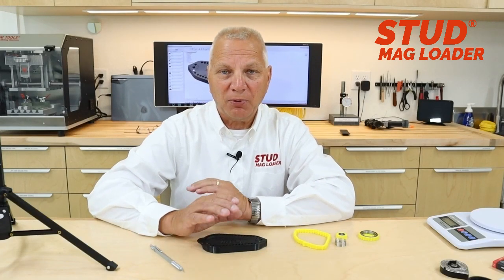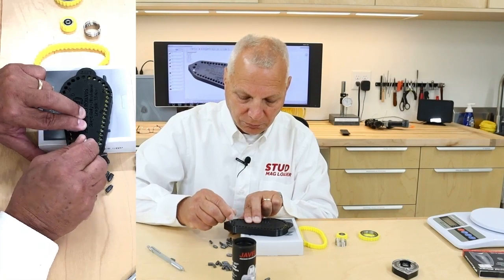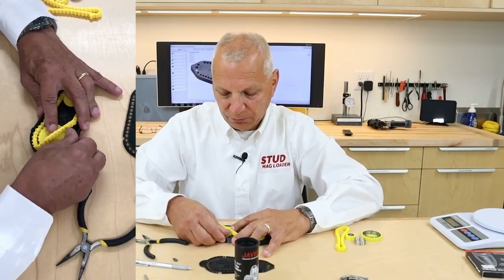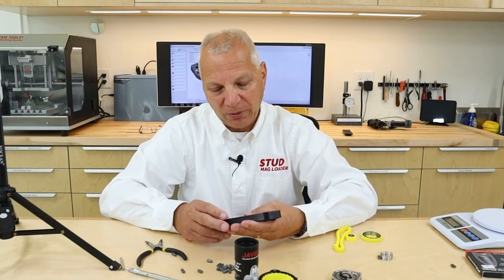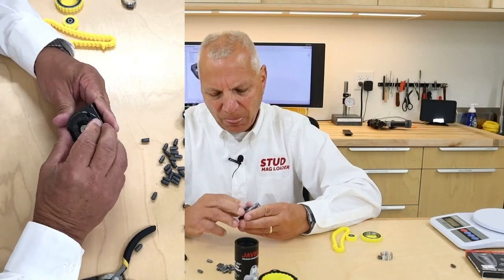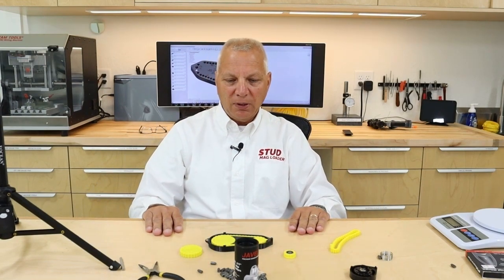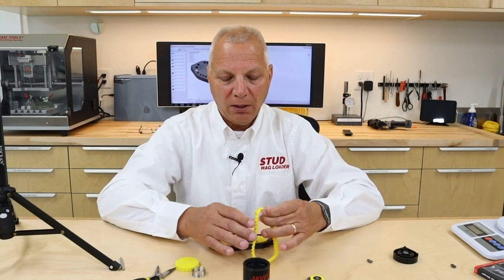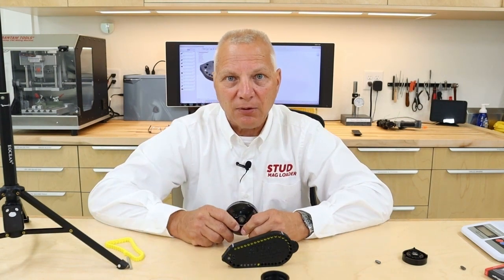The New 40 Round "Slug Only" Magazine for the FX Maverick/Dreamline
Stud Mag Loader announces the new "slug only" 40 round magazine for the FX Maverick/Dreamline/Crown/Wildcat MK3. This video does a deep dive into how the magazine works, how it is engineered and a dramatic demonstration of the chain in a 25-pound pull test.  If you are interested in why this magazine has been so successful for FX users be sure to watch it to the end.

00:00 - Introduction
00:50 New 40 Round Magazine to handle 40gn/12mm slugs
01:15 STUD Magazine vs FX Magazine with 40gn slugs
02:17 Shots remaining indicator
02:39 Magazine tension adjustment
05:00 Slug demonstration
05:45 Magazine lid design
06:40 O-Ring design and retention
09:40 Roller bearing drive system
11:00 Weight Comparison
11:34 Spring drive/chain tension
12:45 Chain design
13:45 25lb Chain pull test
14:50 Pellet and Slug versions